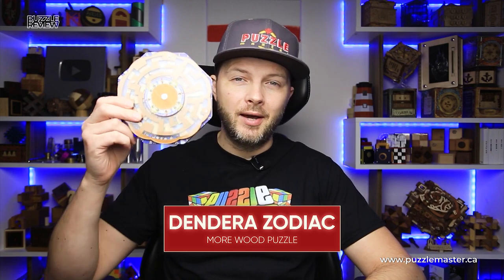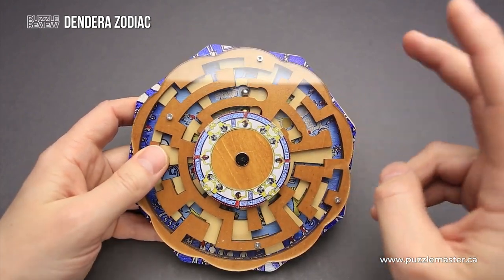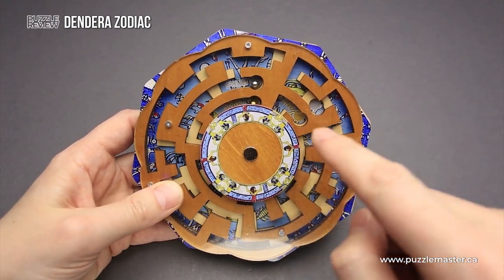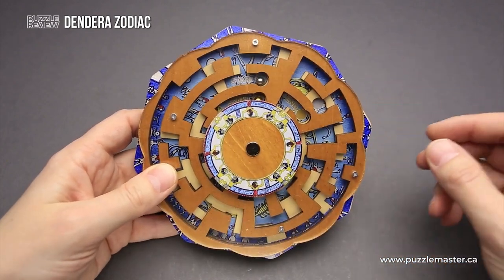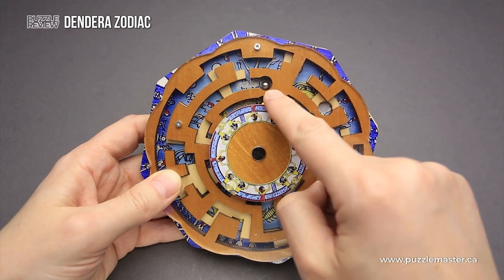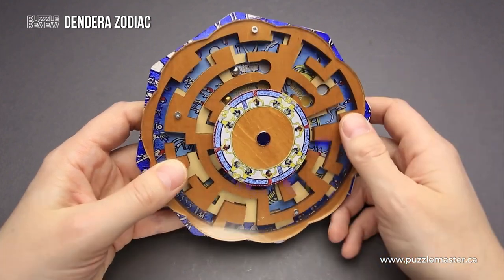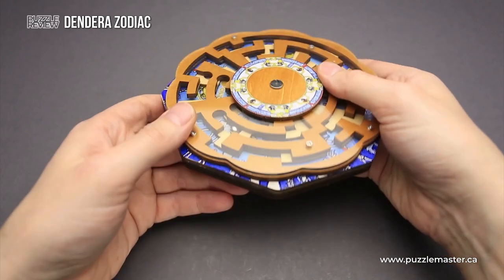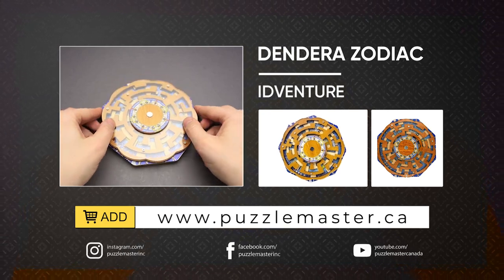Dendera Zodiac from Project Genius - Review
The colorful maze puzzle Dendera Zodiac from Project Genius has two levels of mazes, which will present quite a challenge according to this review.

To solve the Dendera, you will twist the top layer of the maze to open new pathways for both of the ball bearings to navigate from their respective start-to-finish paths through the constellations of the ancient night sky. Part of the True Genius Collection. Early civilizations shaped our world by solving puzzles.  Faced with a problem, they were able to visualize and execute a creative solution with few resources.  These brilliant innovations are the foundations of our modern society and the mark of true genius.